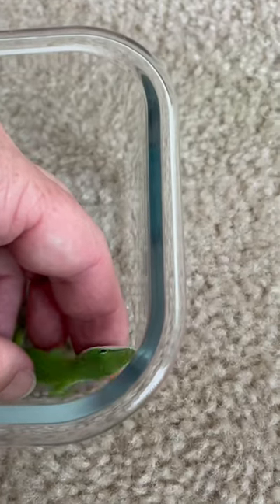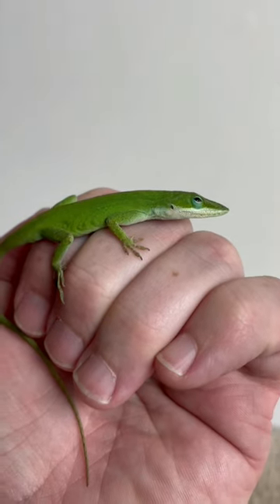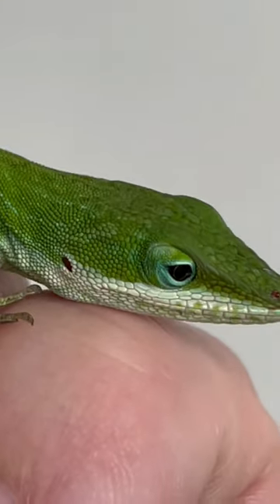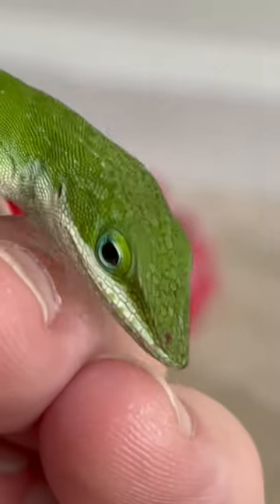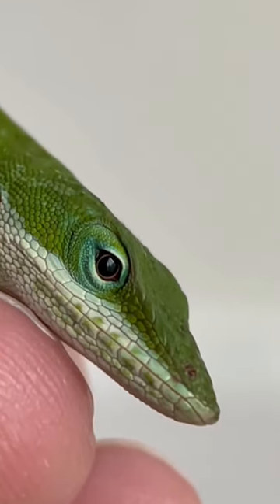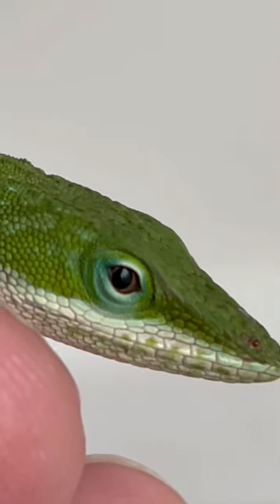I caught a Green Anole in the yard! These make great first pets!